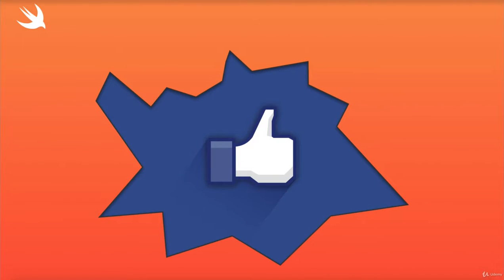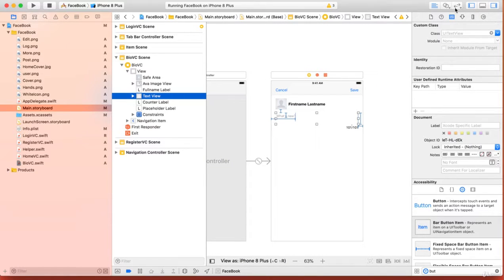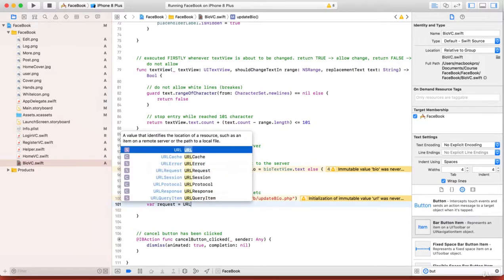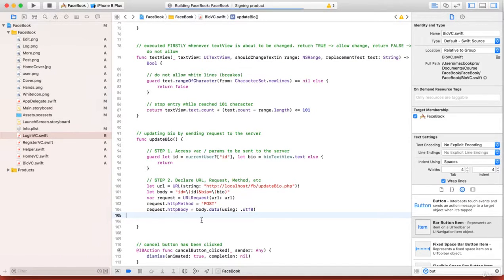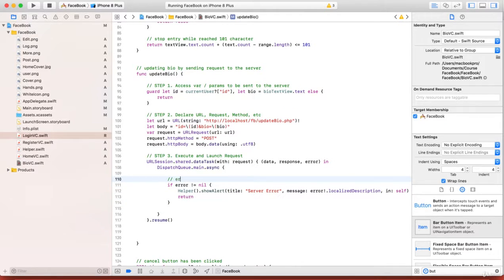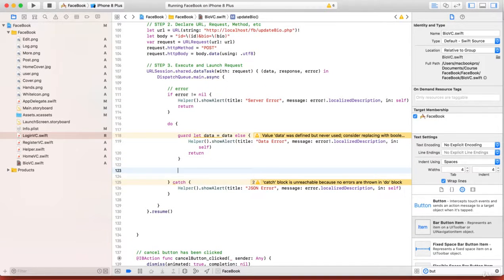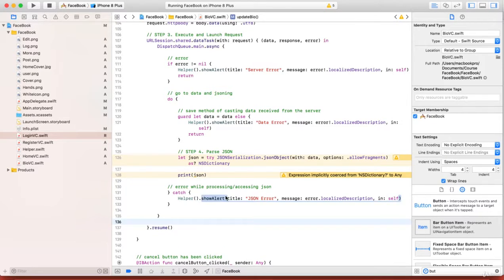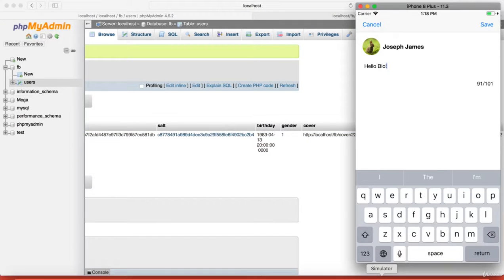78 Sending New Bio to the Server from the Facebook